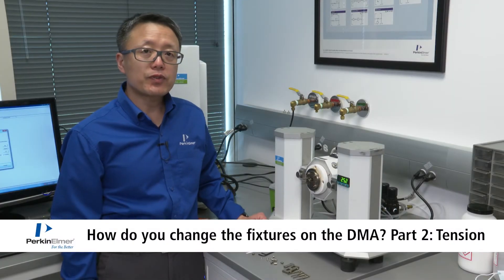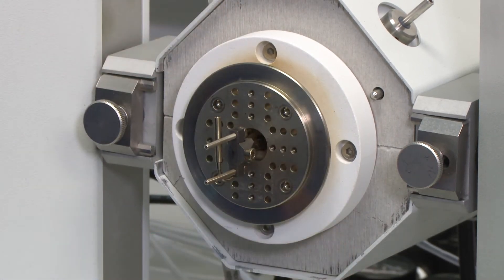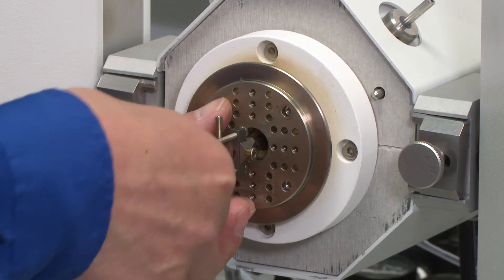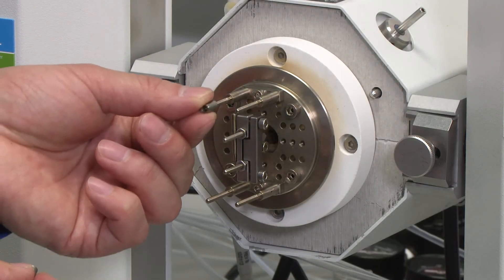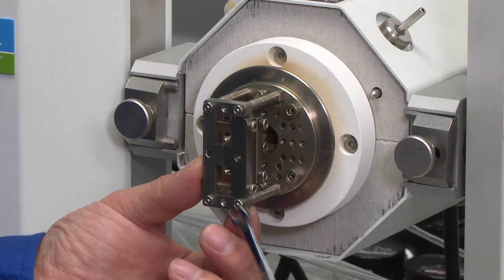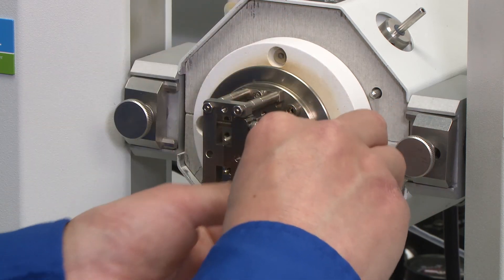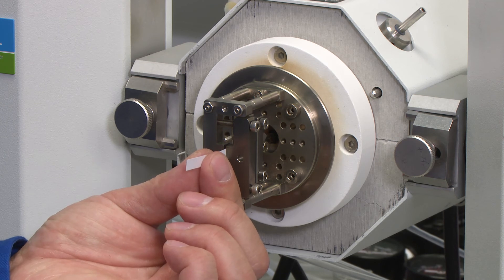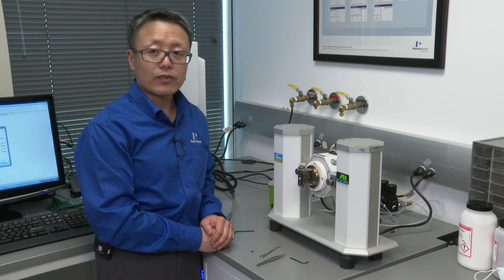How do you change the fixtures on the DMA? Part 2: Tension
This video explains how to change fixtures on the DMA (Dynamic Mechanical Analyzer) 8000.